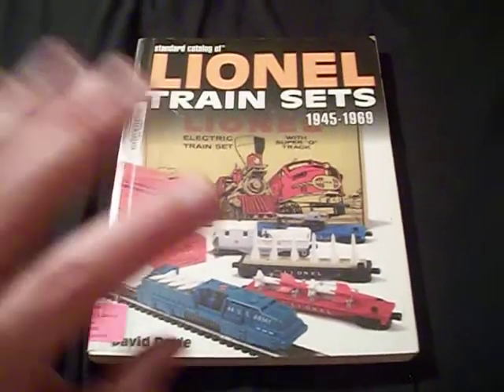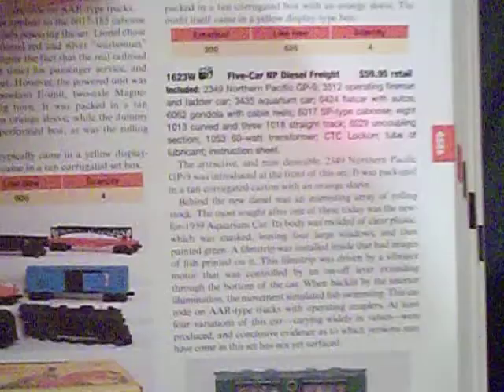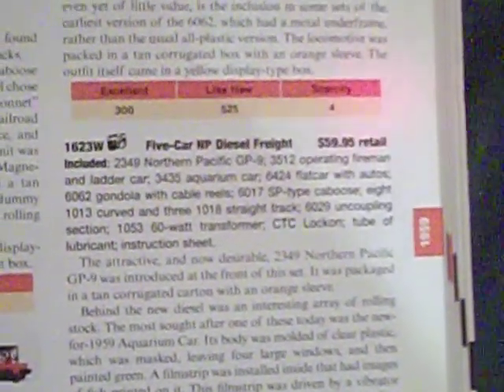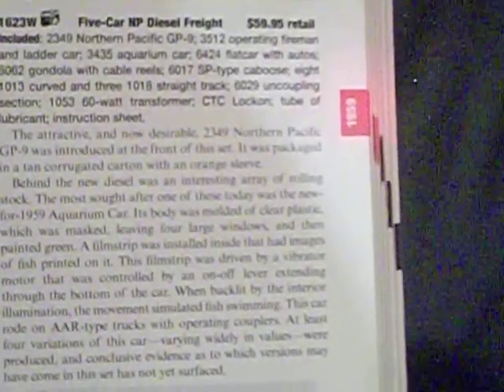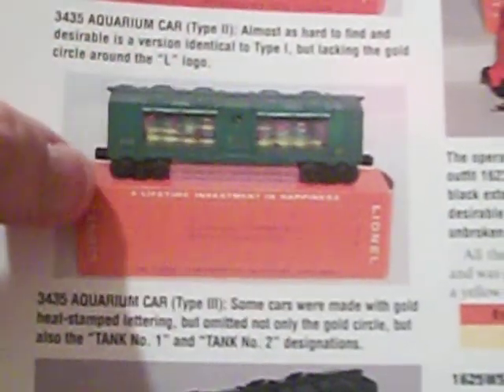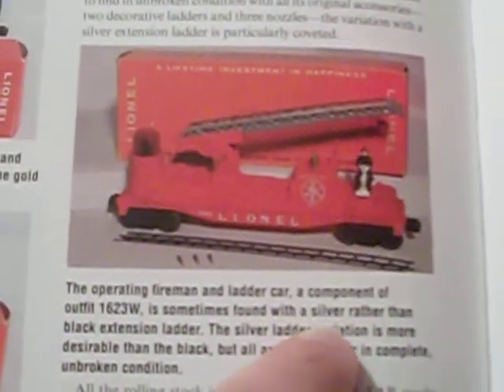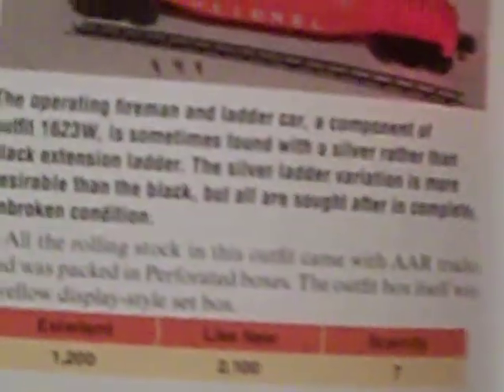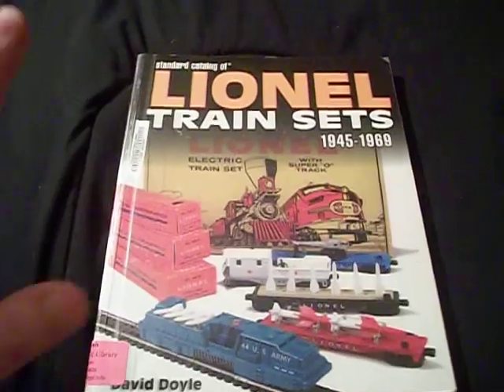Info on 1623w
Some info I found for TrainFanatic on his 1959 postwar Lionel set the 1723w

Hope it helps buddy